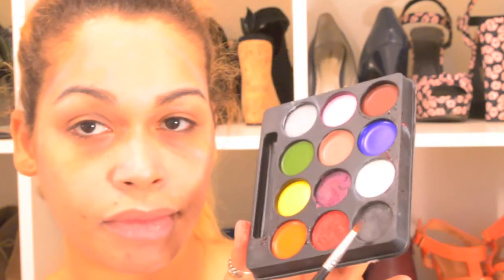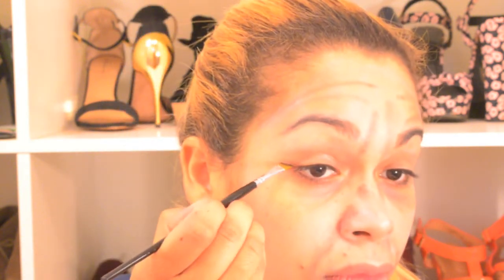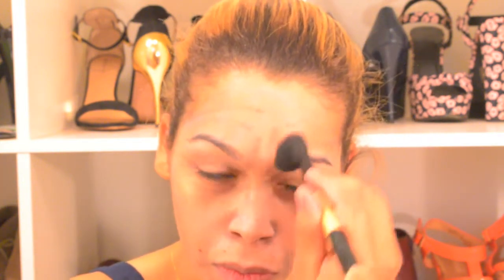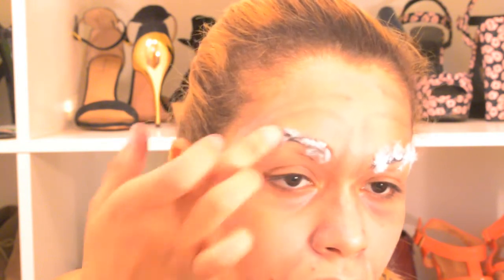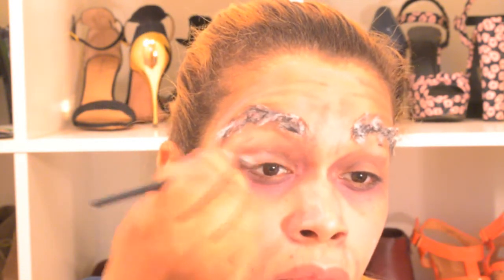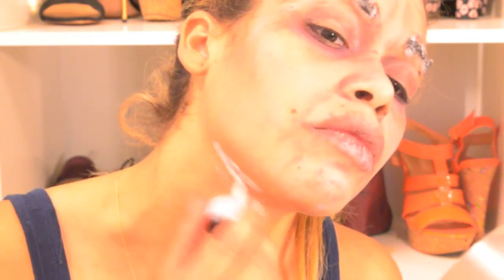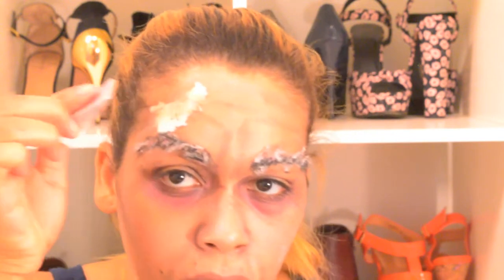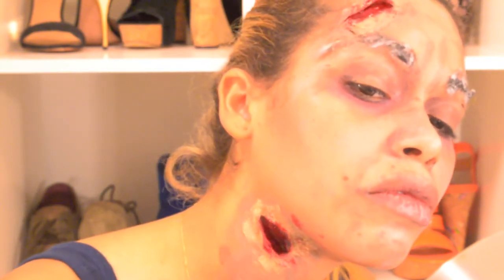Halloween Series - Aged Zombie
If scary people is your goal for this halloween I assure you this will do the trick!! If I can do it then anybody can, so give it a try maybe you would scare even yourself!!
Sorry for the crapy lighting, I finally received some fluorescent ones and I'm hoping that would make a difference. Also don't forget to write your comments and any further request down below, and you if end up recreating this look Tag me HalloweenWithFe on instagram.